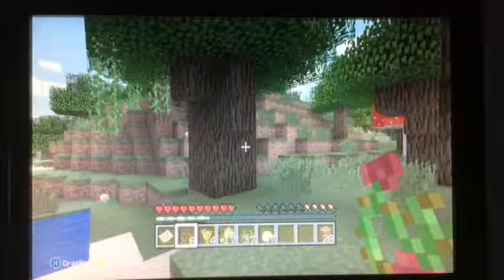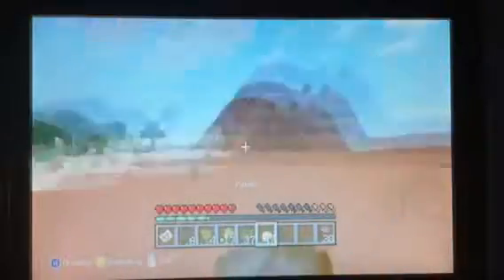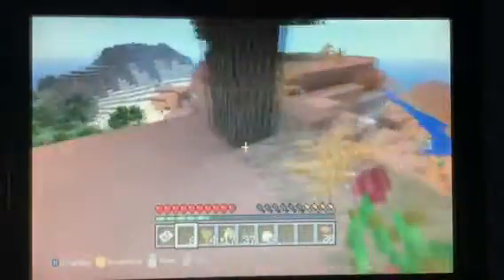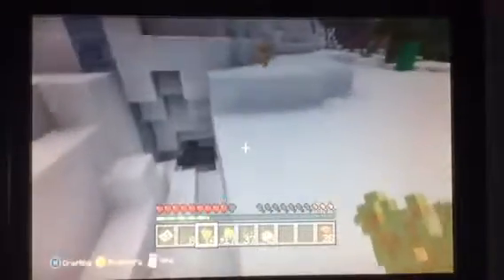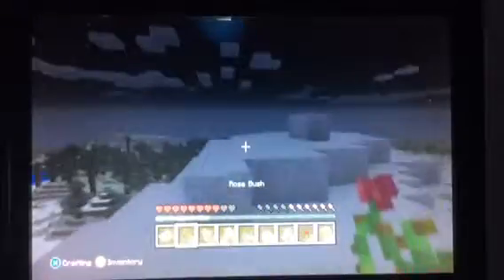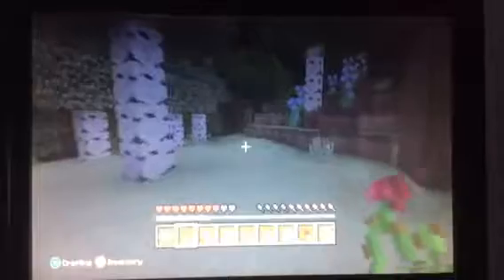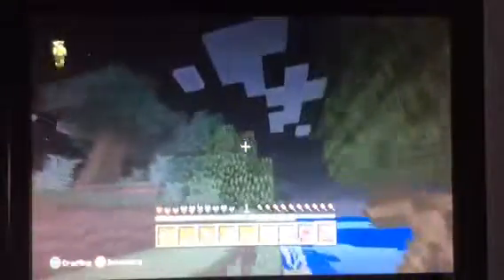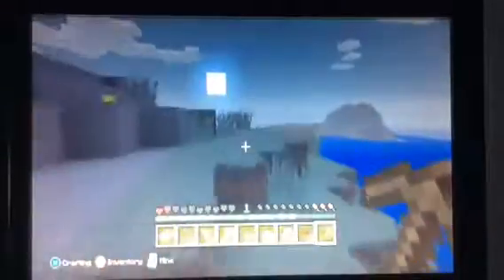TU31 survival pt 1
I FOUND A MESA BIOME 😁😁😁😁